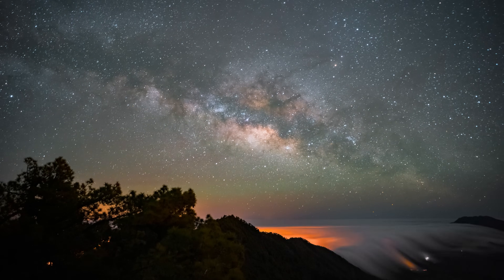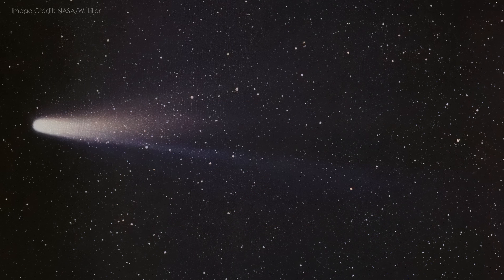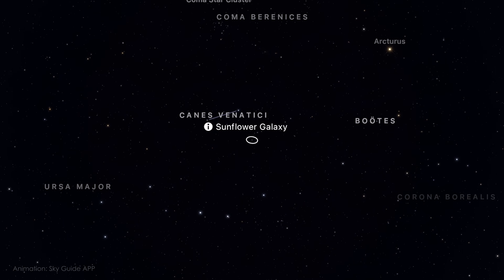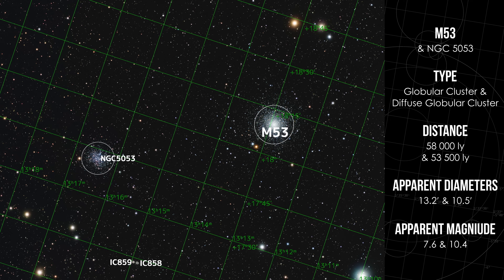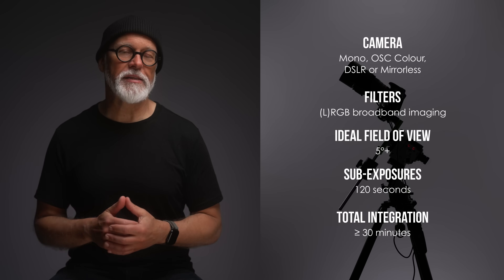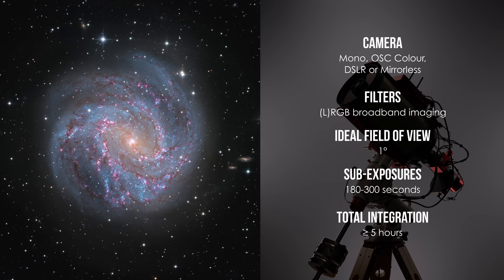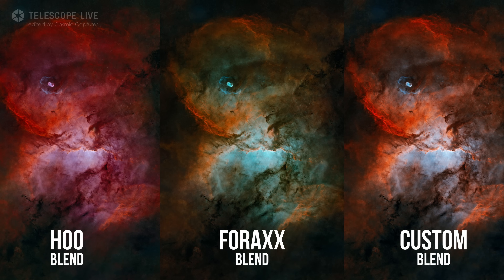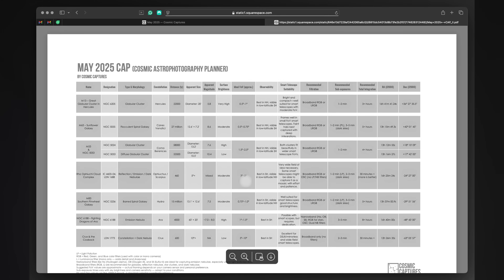Astrophotography Guide: Galaxies, Globulars, Glowing Dust … and Dragons!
Galaxy season continues—but change is in the air. In this astrophotography guide for May 2025, I’ll show you the best deep-sky targets of the month, from classic galaxies and globular clusters to wide-field southern gems and a colourful cosmic favourite: Rho Ophiuchi.

This month’s sky has something for every kind of astrophotographer:
Galaxies that still rise high, nebulae glowing in the southern arc of the Milky Way, fast meteors at dawn, and one of the best wide-field targets of the year. Whether you’re imaging with a DSLR, a smart telescope, or a dedicated rig—there’s something here for you.

Targets featured in this episode:
• M13 – A classic globular cluster, bright and well-placed
• M63 – A flocculent spiral with a hidden outer halo
• M53 & NGC 5053 – A two-for-one field of globular clusters
• Rho Ophiuchi – A colourful, sprawling structure of dust, stars, and nebulae
• M83 – A southern spiral that reflects the structure of our own galaxy
• NGC 6188 – A dramatic narrowband target with a name out of legend
• Crux & the Coalsack – A dark nebula in silhouette, visible to the naked eye

What are you planning to capture this month?